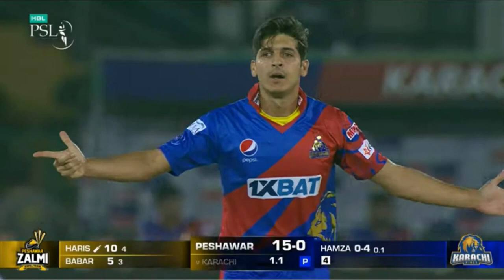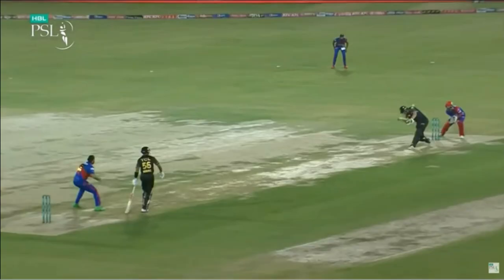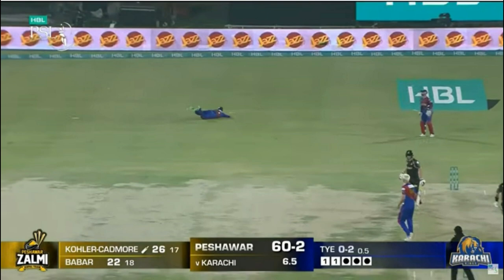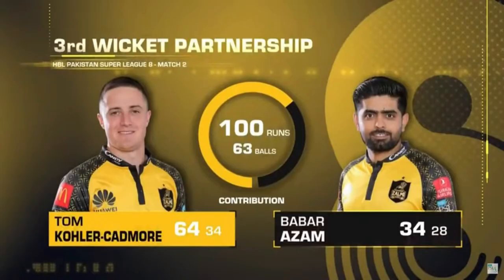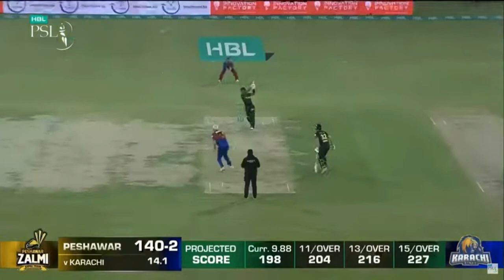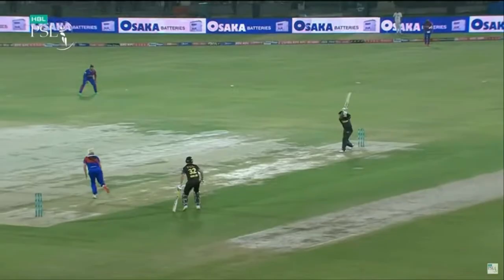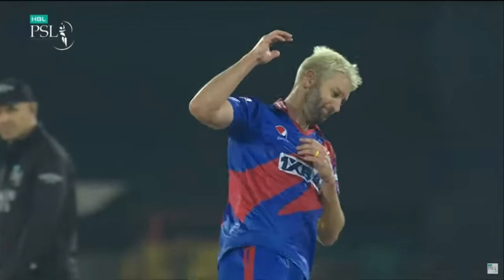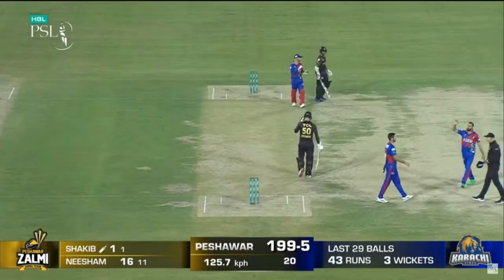Karachi Kings vs Peshawar Zalmi 2nd T20 Match Highlights | PSL 2023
KRK vs PSZ, 2nd Match, Pakistan Super League, 2023